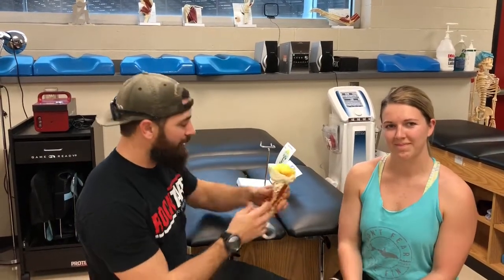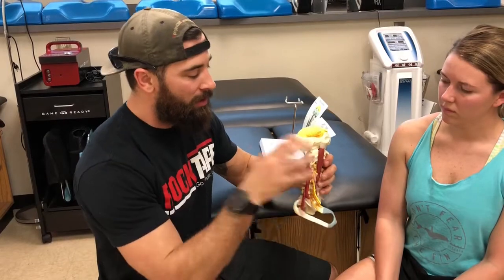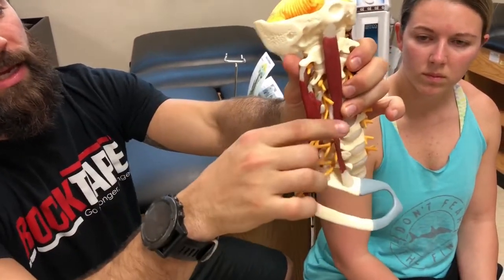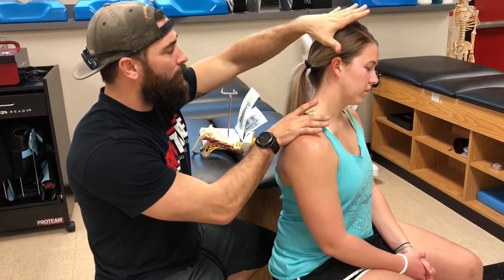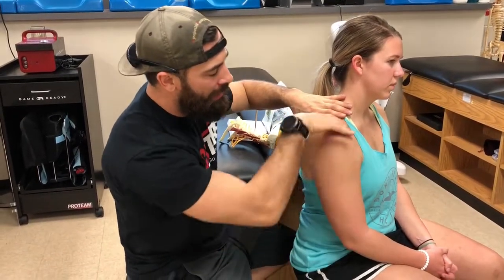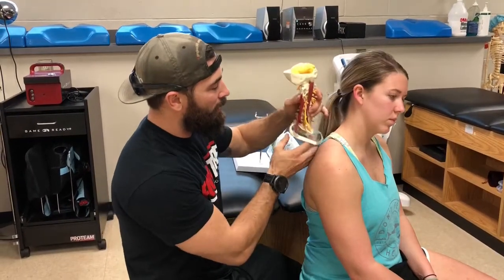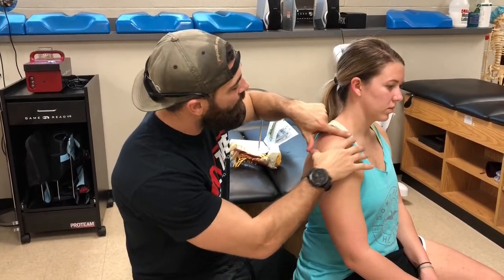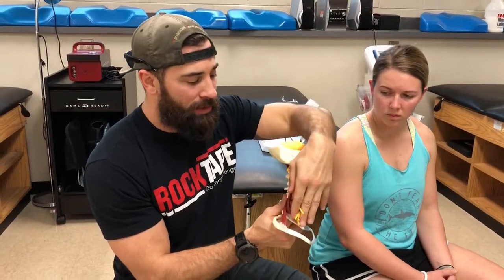Brachial Plexus | WODdoc | P365 | Episode 1333